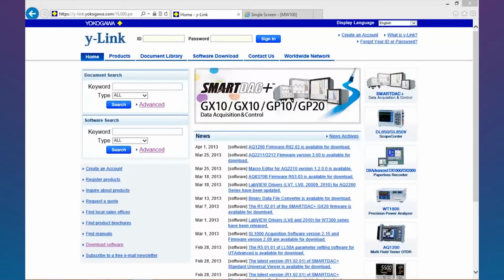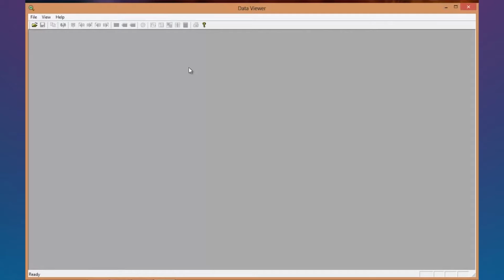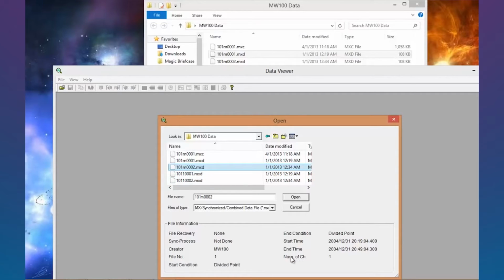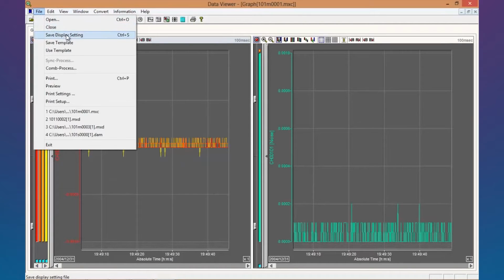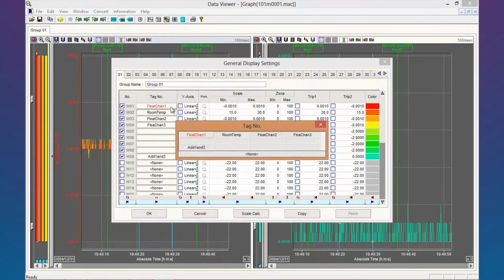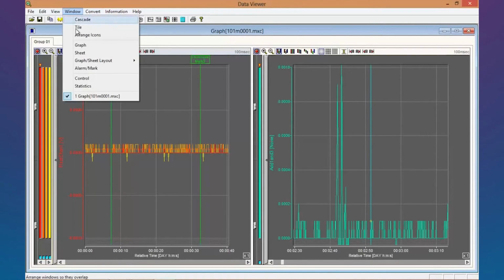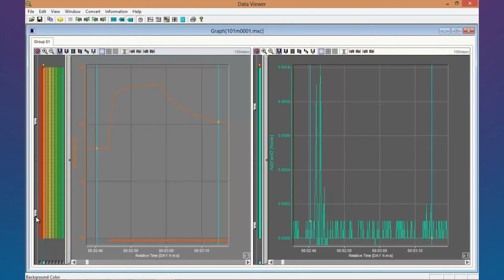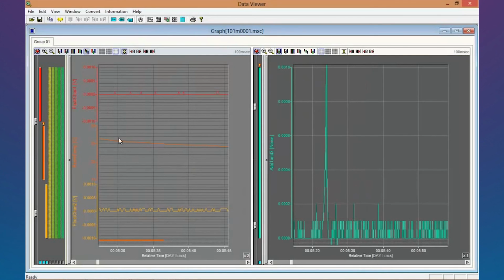Yokogawa MW100 DAQMaster Data Viewer Software Tutorial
Yokogawa presents a tutorial on using the DAQMaster MW100 Data Viewer software for analyzing and exporting recorded data files.  The tutorial covers retrieving data from the MW100 data logger, combining data sets, exporting data to ASCII/Excel, and a full walk-through of the user interface.